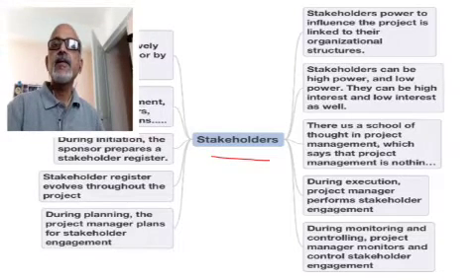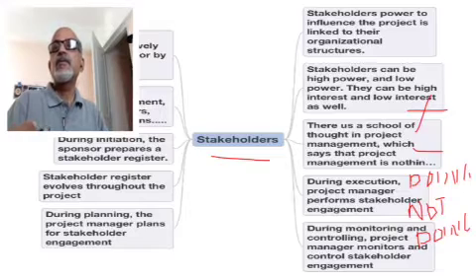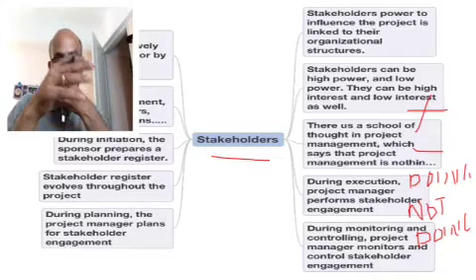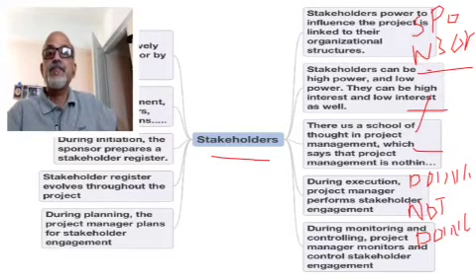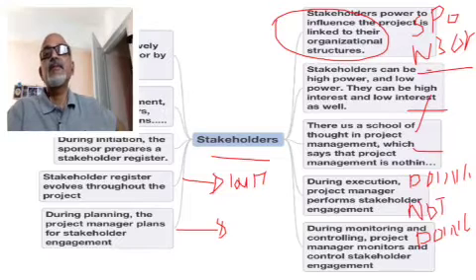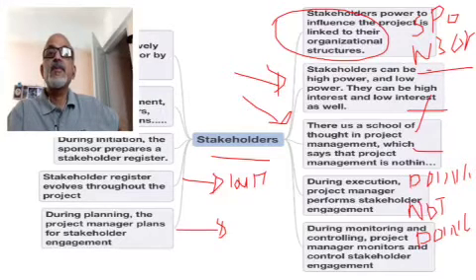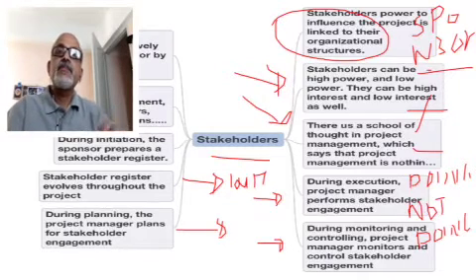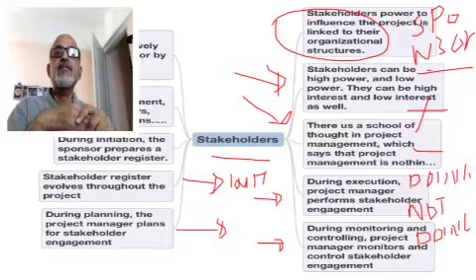Stakeholders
this mindmap elaborates the definition of stakeholders. Stakeholder is anybody, who is affected, positively or negatively, by doing a project or by not doing a project, or by delaying a project. During initiation of a project the sponsor prepares the stakeholder register. During planning, project manager plans for stakeholder engagement. During execution, the project manager performs stakeholder engagement. During montoring and controlling, the project manager montors and controls the stakeholder engagement.